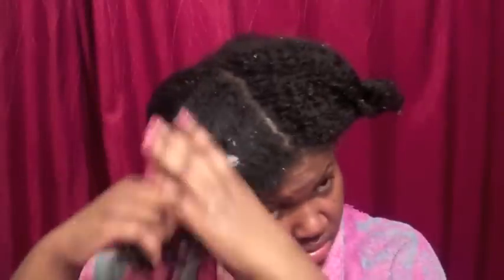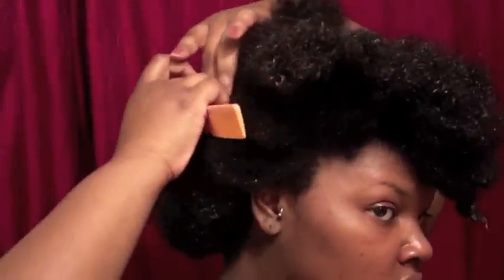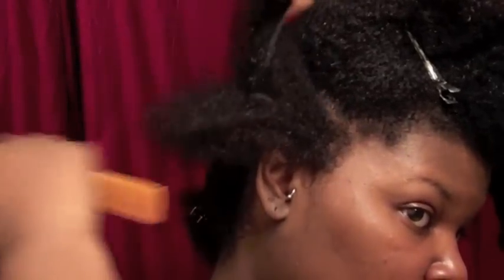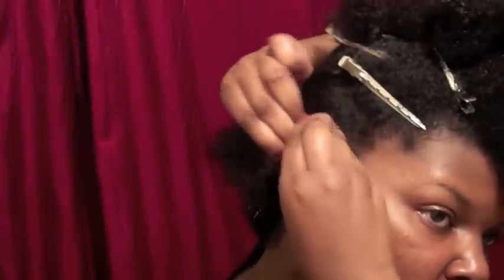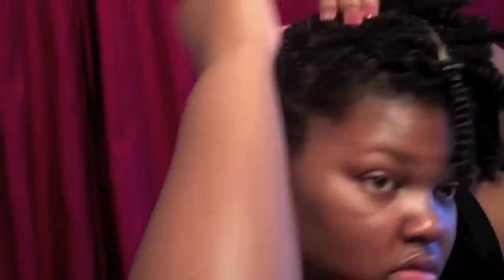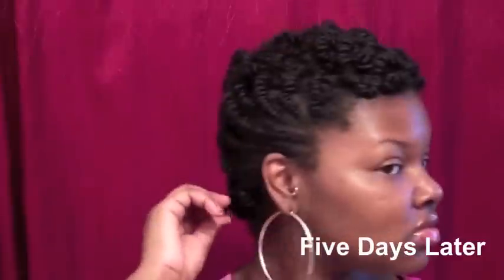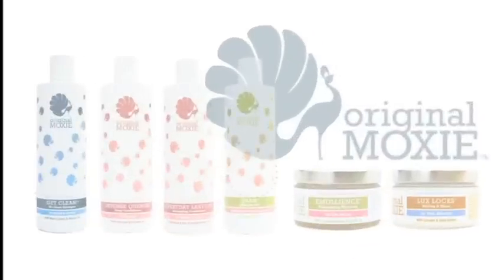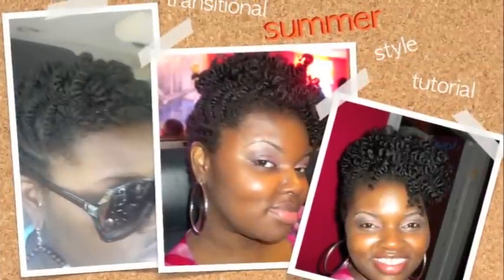Original Moxie ReviewS and Transitional Summer Style Tutorial